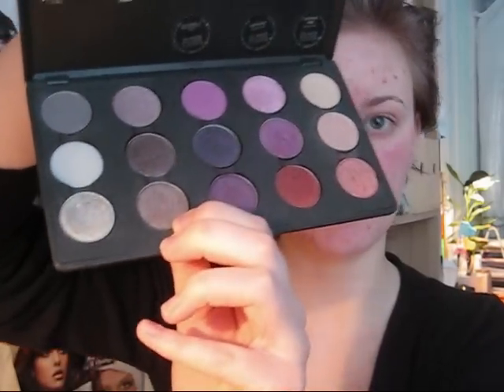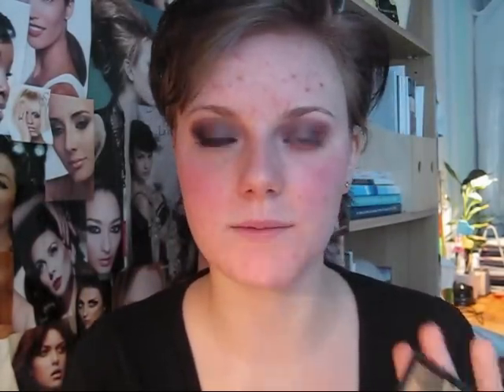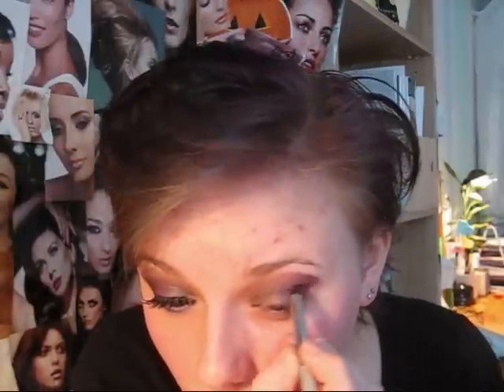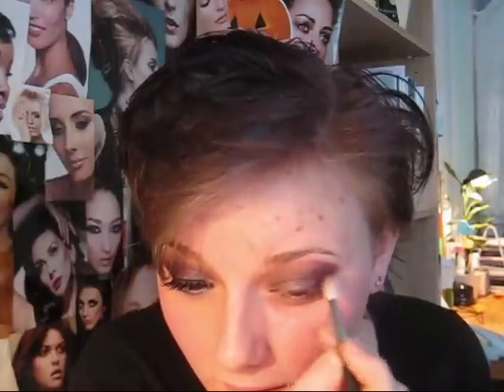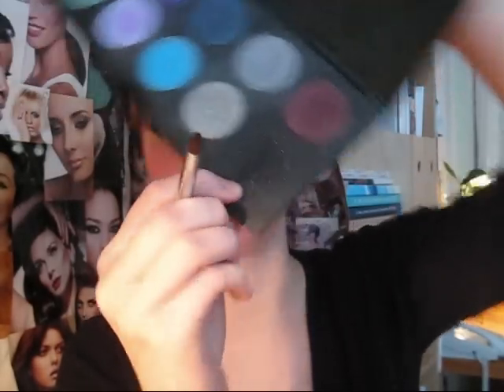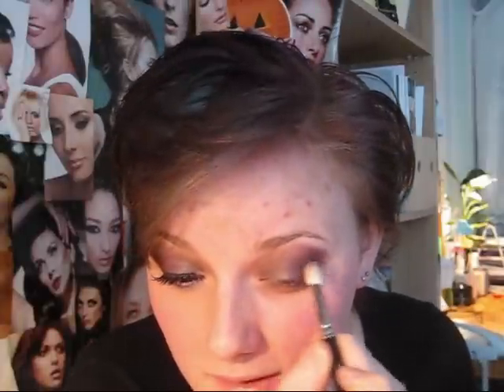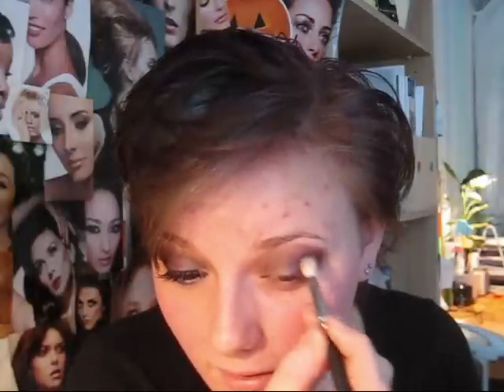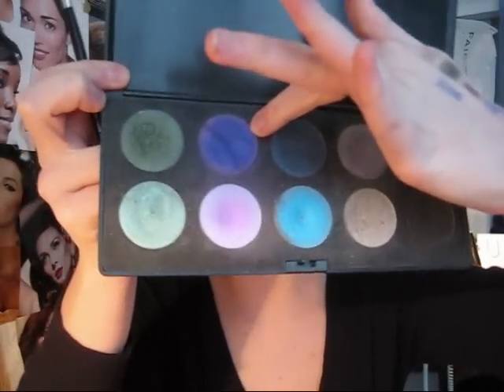Plums & Raisins! Dark Smokey Purple Makeup Tutorial.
Hey everyone! Here's a look I created for a date, or for a New Year's Party. It's dramatic, commands attention and really easy to do. :)

Products Used:
- MAC's Satin Taupe e/s
- MAC's Nocturnelle e/s
- Dior's compact in 970 Stylish Move
- Makeup Forever Professional's Diamond Shadow #10
- MAC's Naked Lunch e/s
- Smashbox's Jet Set Liner in Black
- Lise Watier's Encre Noire Liquid Eyeliner
- Lancome's Hypnose Mascara
- Sephora Brand Matte Eyeliner Pencil in #71
- Makeup Forever Professional Eyeshadow in #92

Face:
- BareEscentual's Mineral Foundation in Fairly Light
- Cargo One Base Concealer   Foundation in shades #1 & #2

Lips:
- Smashbox's Lipstick in Flirty